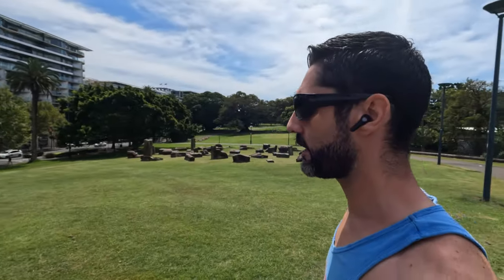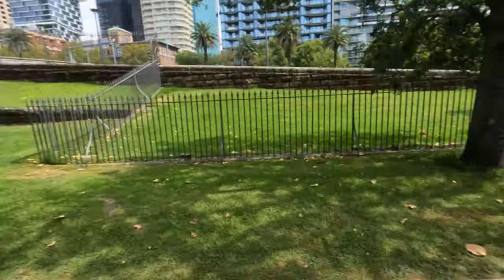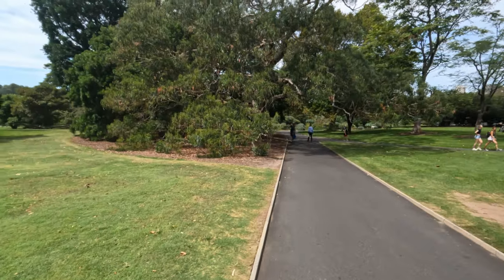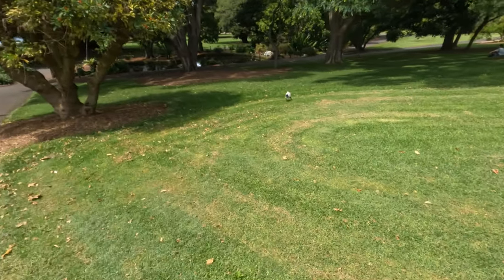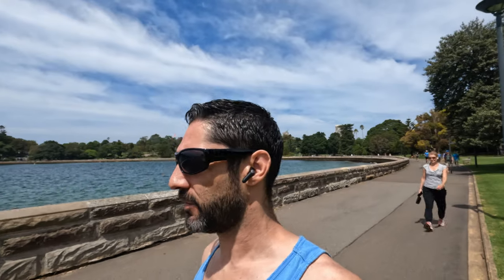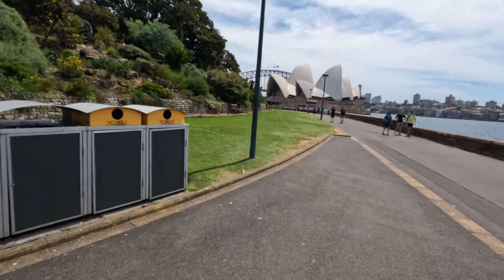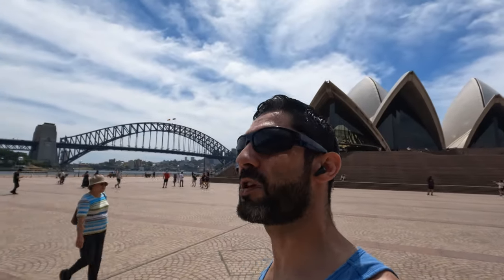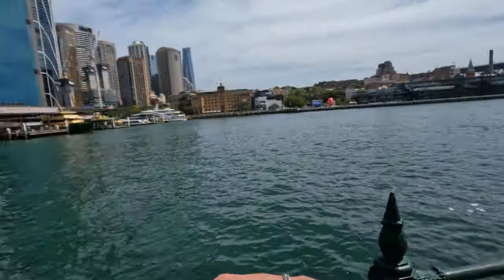Touring Sydney Harbour A local's guide - Opera House and more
Walk along Botanical and Sydney Harbour